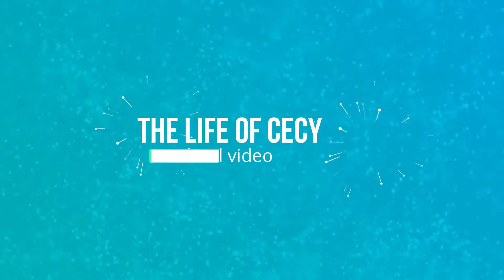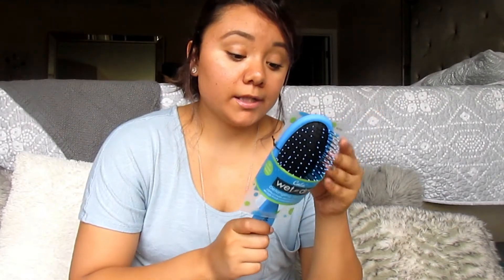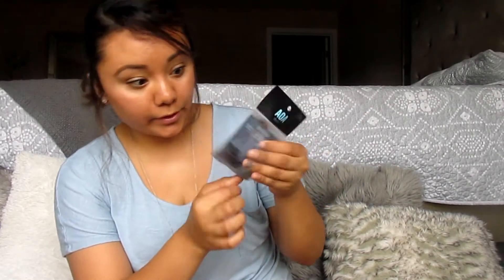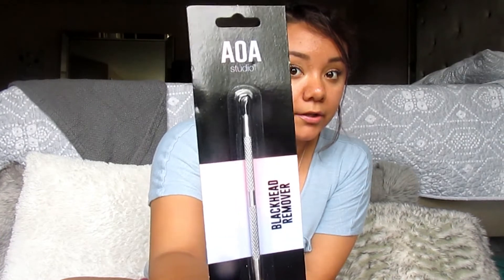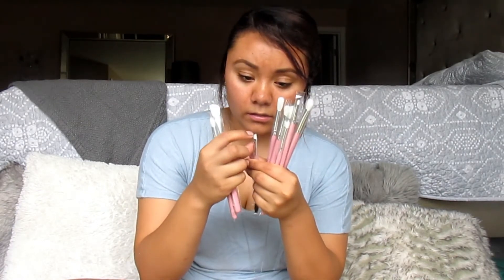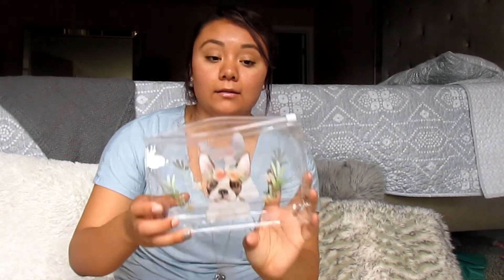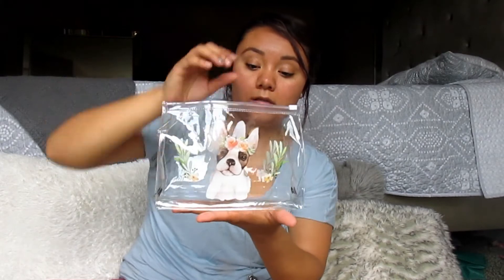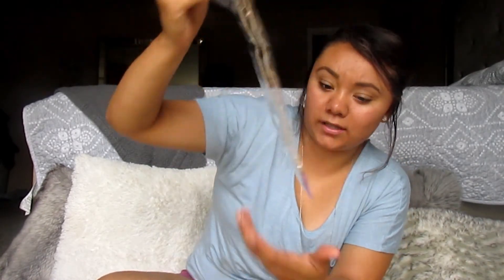June 2019 shop miss a haul video